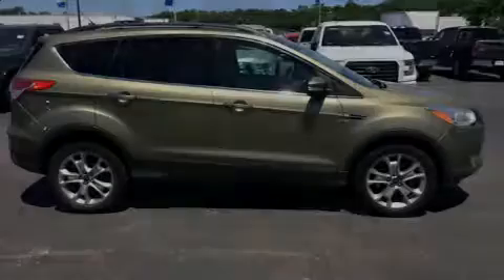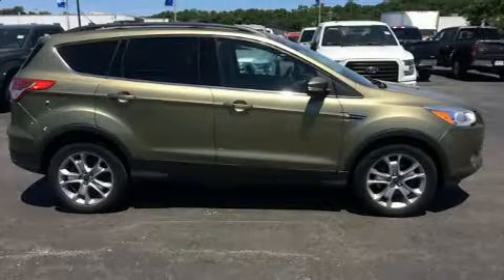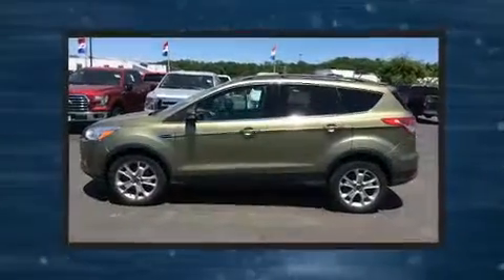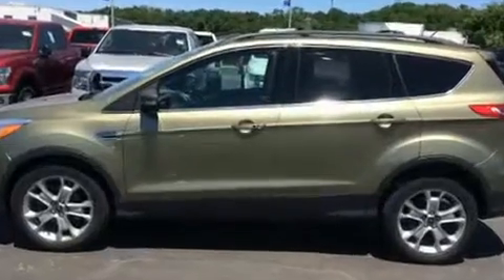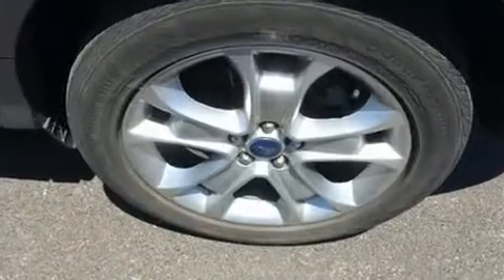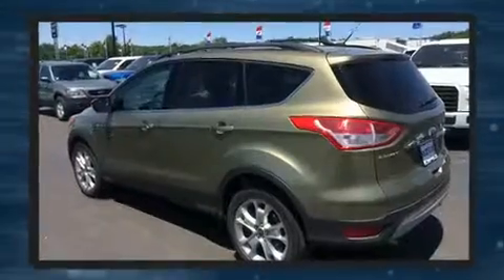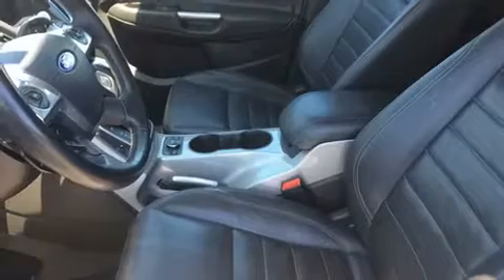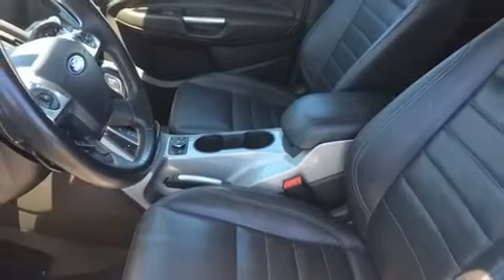2013 Ford Escape SEL in Moline, IL 61265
Sexton Ford
3802 16th Street

Familiarize yourself with the 2013 Ford Escape. With just over 35,000 miles on the odometer, this 4 door sport utility vehicle prioritizes comfort, safety and convenience. It features a front-wheel-drive platform, an automatic transmission, and an efficient 4 cylinder engine. A turbocharger further enhances performance, while also preserving fuel economy. A wealth of standard features means that you no longer have to sacrifice. Like heated seats, a built-in garage door transmitter, fully automatic headlights, power windows, cruise control, an overhead console, rear wipers, and remote keyless entry. Features such as automatic climate control and leather upholstery prove that economical transportation does not need to be sparsely equipped. In the event of a rollover collision, side curtain airbags provide additional protection for outboard seated passengers. We pride ourselves in the quality that we offer on all of our vehicles. Stop by our dealership or give us a call for more information.